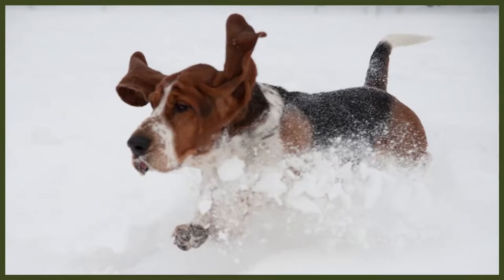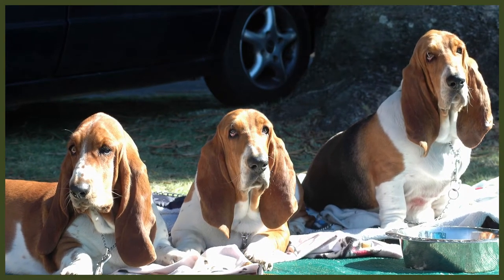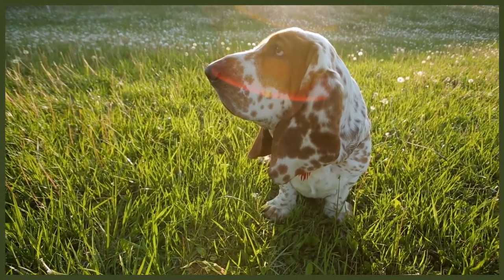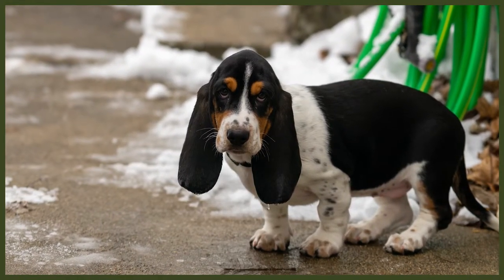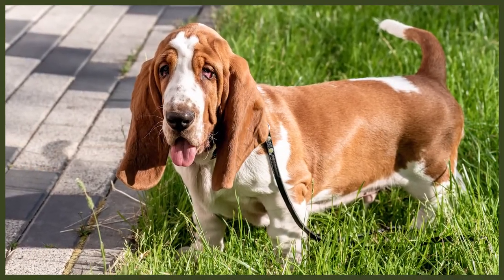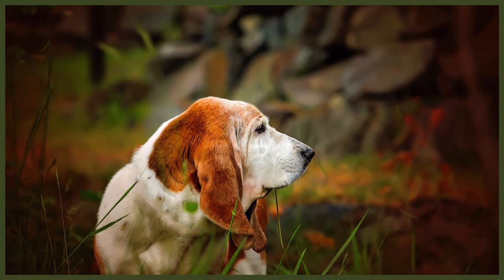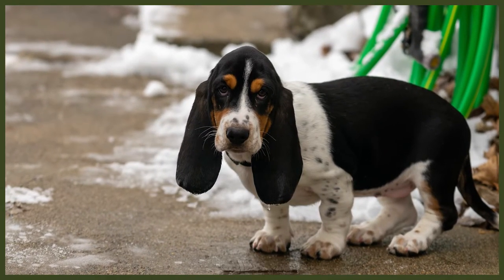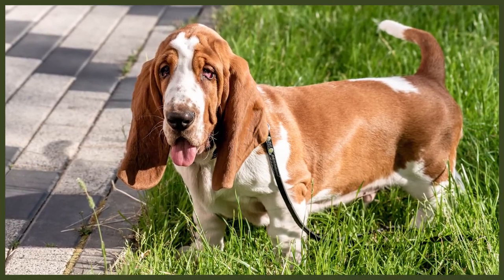COST OF OWNING BASSET HOUND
OUR PRODUCTS:
Fenrir Ragnar Harness

These videos are made and aimed at adults in a stage of their life to purchase or adopt a dog, we want to help them choose the right breed and become excellent canine leaders to help end the number of dogs that end up in shelters.